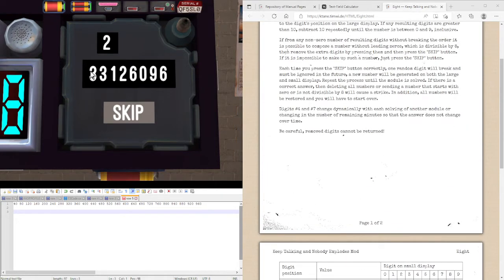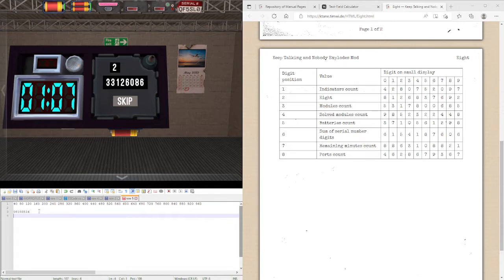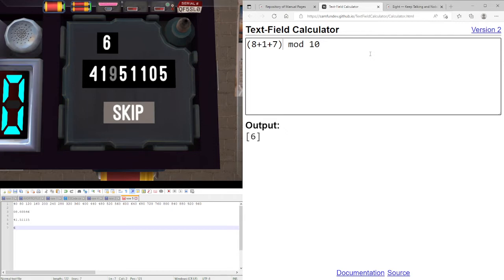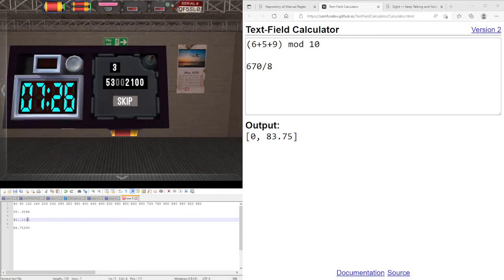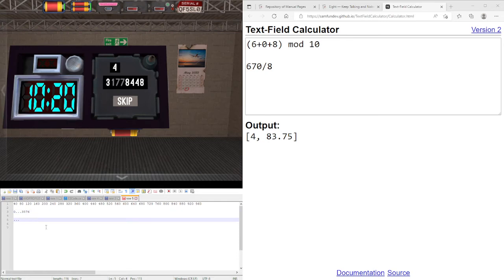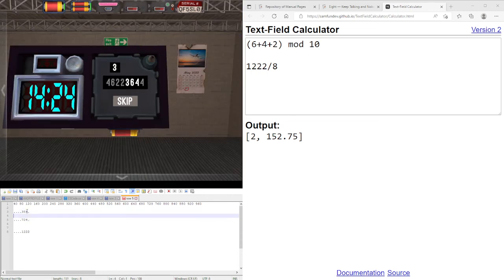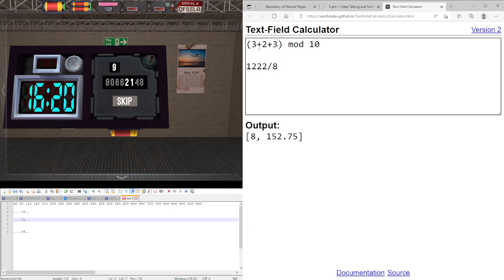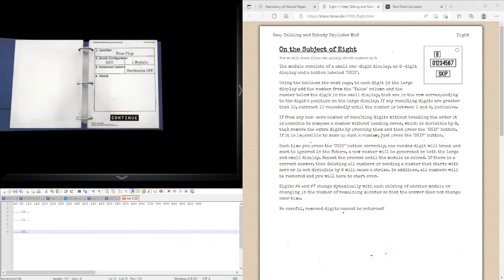KTaNE - How To - Eight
Who knew dividing by 8 would be so difficult?! (Sorry if I sound miserable, I had 2 failed attempts before this one).